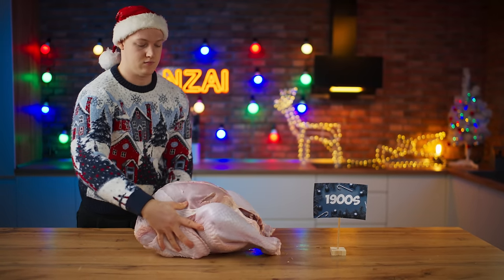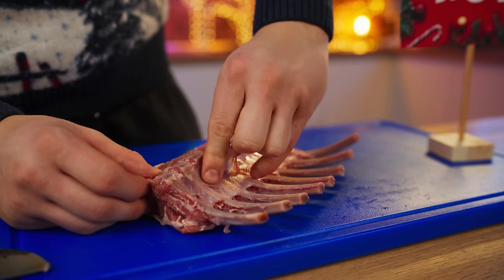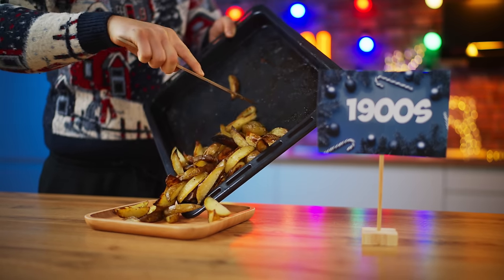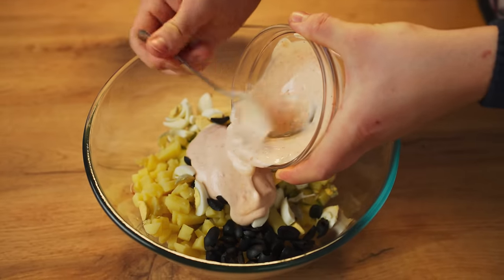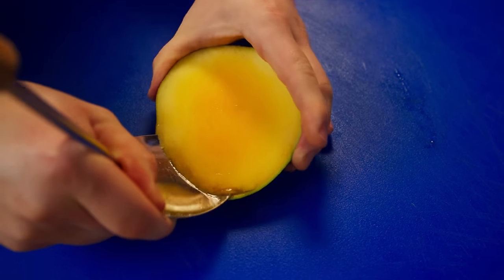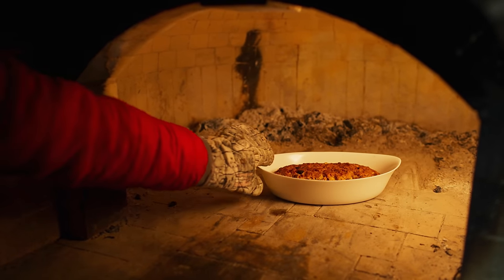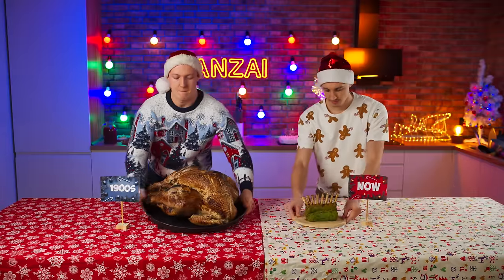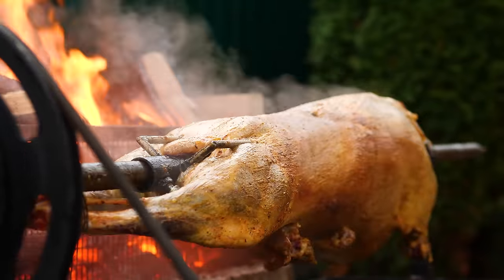Christmas Dinner Now vs 100 Years Ago by VANZAI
Hi all. Today we will compare the new year's table now with the new year's table that was 100 years ago. We will check whether modern fashionable dishes or ancient time-tested ones are tastier. Namely, we will prepare Christmas turkey, Rack of lamb, Olivier salad, Greek salad with cilantro and avocado, Charcuterie, Cheese platter, Salmon tartare, Christmas stollen, Tangerine tiramisu, Natural juice and Coca-Cola